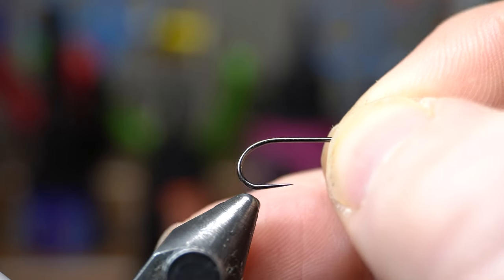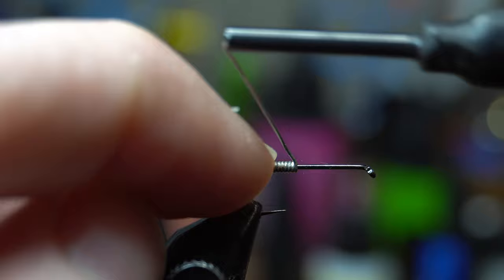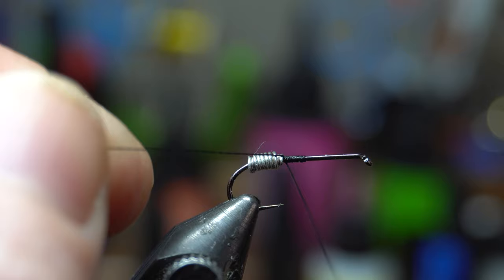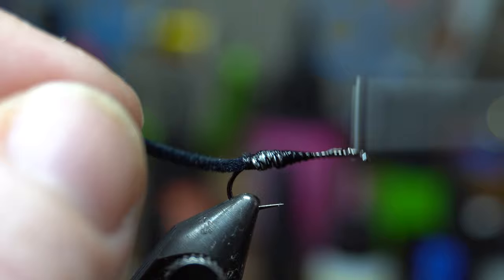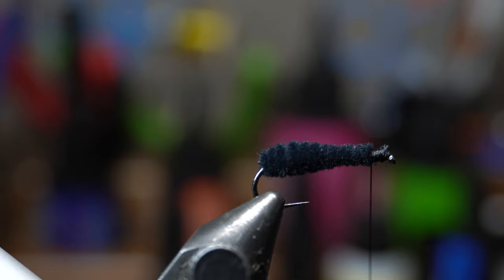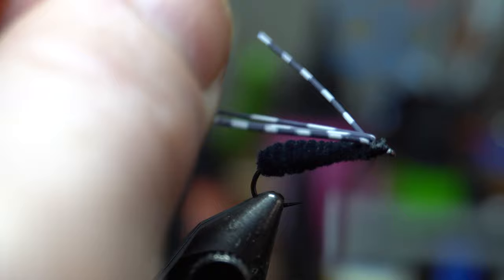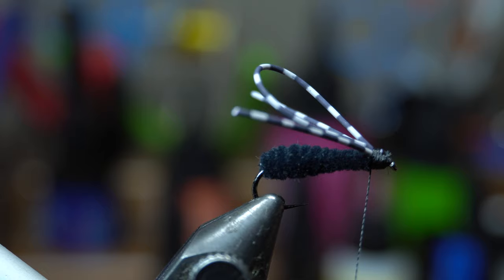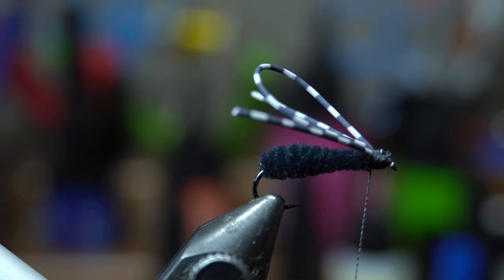Bully Bluegill - Spider Fly for Panfish and more - McFly Angler Fly Tying Session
The bully bluegill is one of my favorite flies to fish in still water situations.  Fishing for species like bluegill or other sunfish, this fly seems to do the best.  It also is one of my favorite Rio Cichlid fly as well.  I have even caught a fair amount of bass and even catfish on this fly.   The reason why this fly works so well is because of the weight towards the rear of the fly, which causes it to fall slowly with the legs fluttering above.  It drives the sunfish crazy!   It is also very versatile, and you can tie it in a number of sizes and colors.   Its very simple as well to tie.  I mean I can fill a box full in less than an hour.  I have been known to tie 20 or more of these in less than an hour, and they are very durable as well.  Personally I tie these barbless for my own fishing, but they can be tied on barbed hooks.  Any nymph hook with a long shank will do.

Here is the list of materials I used on this video, some can be substituted for color and style.
Thread: Veevus 6/0 (brown/black)
Weight: 0.15 lead wire
Body: Micro Ultra Chenille (tan/black)
Legs: MFC Medium Centipede legs (speckled tan, black and white)
Glue: Brush on Loctite

Tools.
UV Light: Ultrafire UV Super Power